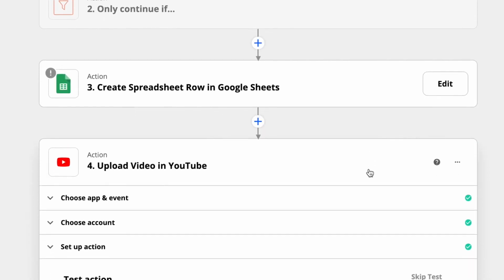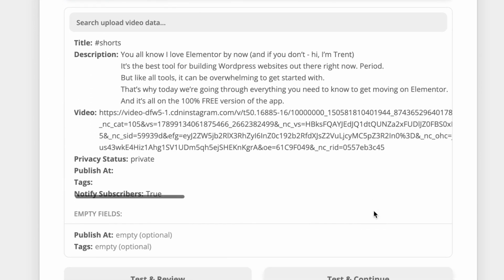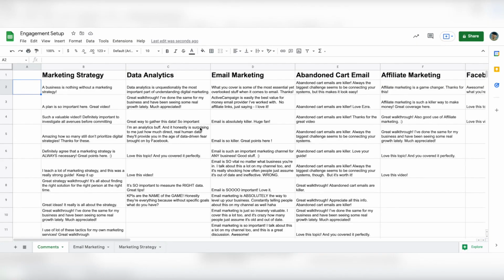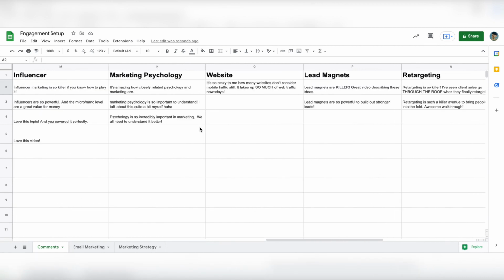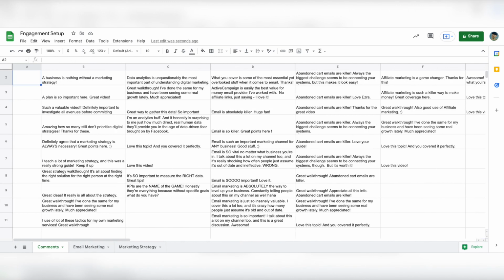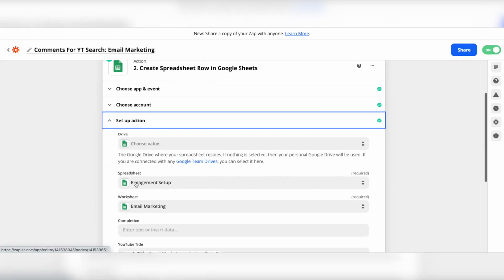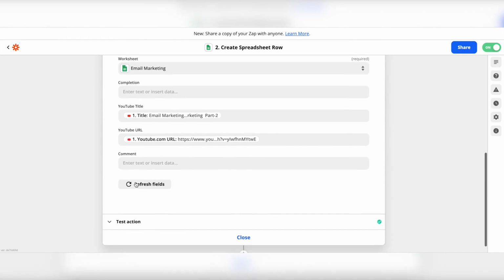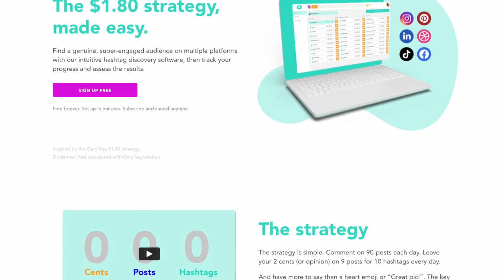How To Automate Your Business And EARN MORE Doing It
How To Automate Your Business And EARN MORE Doing It // We all go into business thinking that we'll be able to work on our passion project and ONLY our passion project forever.  Then reality hits, and you realize there's so much BUSY WORK that goes along with doing what you love.  Luckily, we live in the future, and a lot of that can be automated away.  So today, going to show you exactly how to automate your business, save yourself time, and focus on that core business.  Ready?  Let's do it!